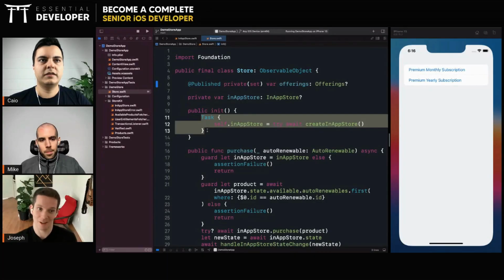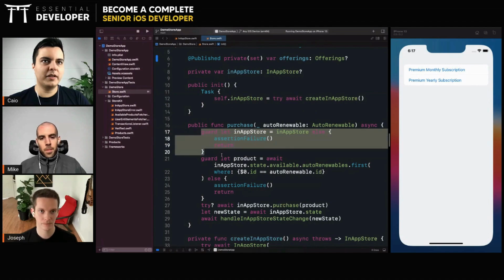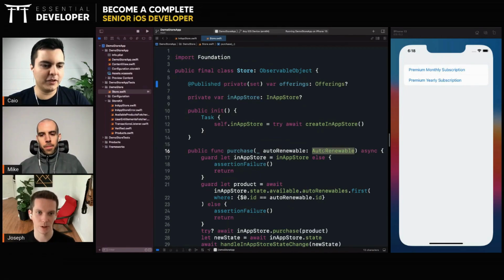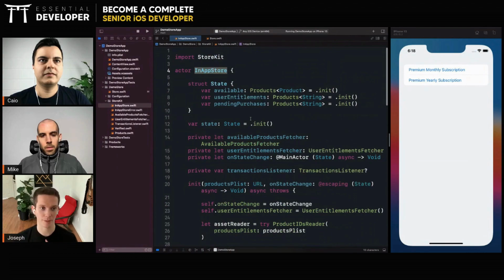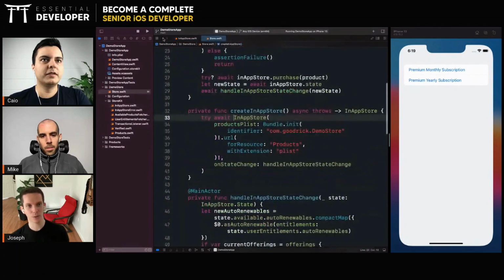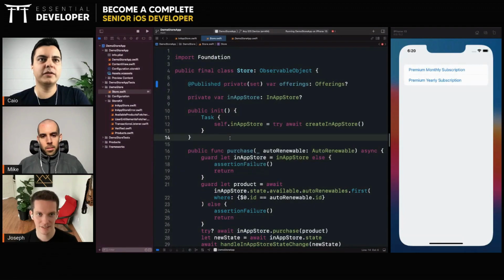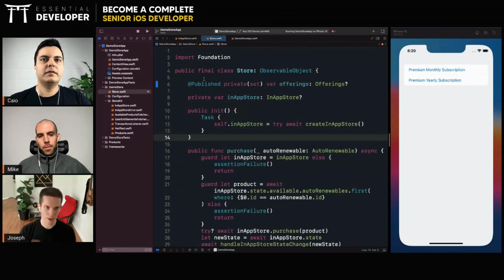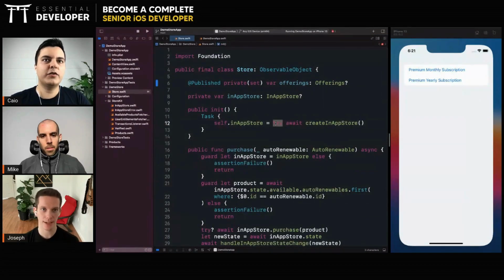iOS DEV: How to handle async requirements when creating objects? | ED Clips